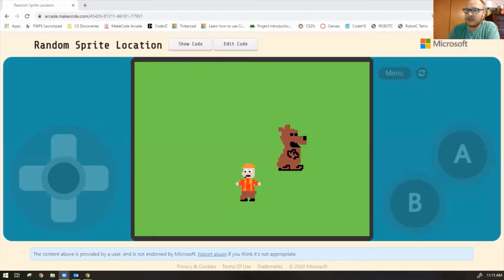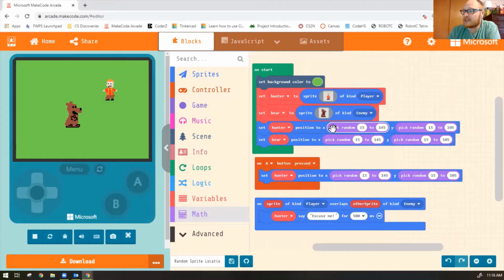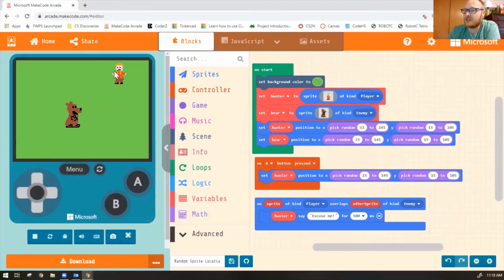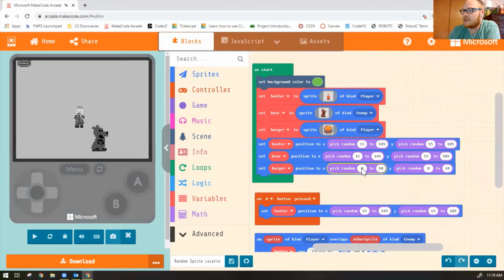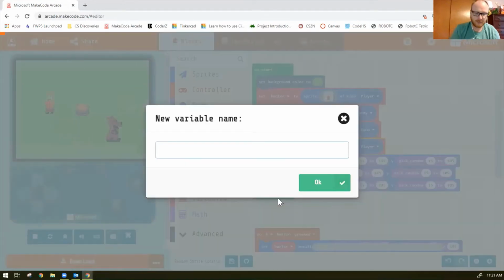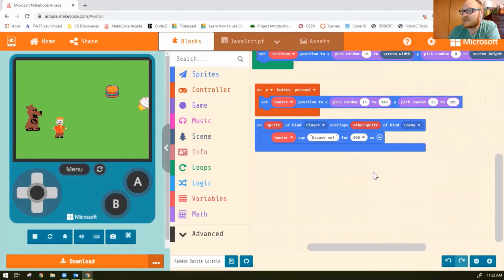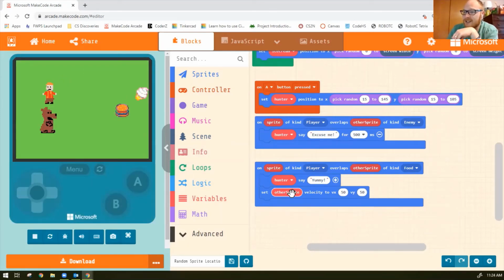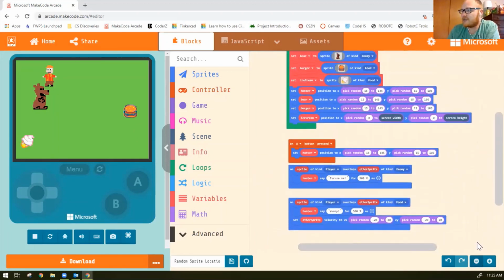Random Sprite Location in MakeCode Arcade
Use the Pick Random block to place your sprite in a random location on the screen. We also go over sprite kinds and overlap events again.